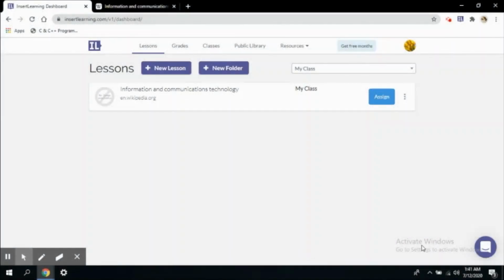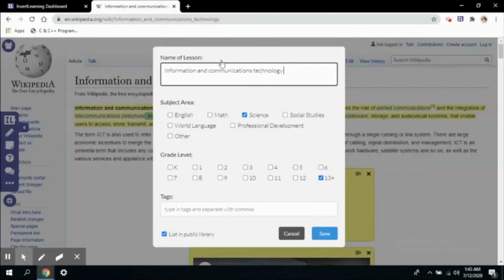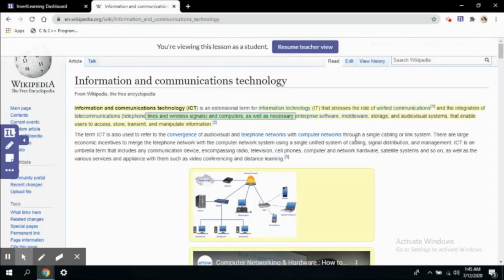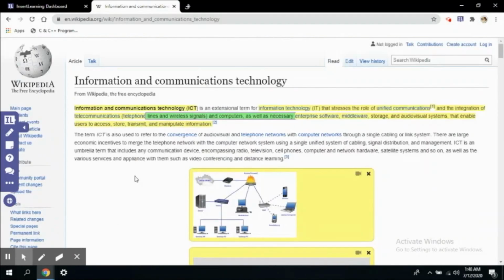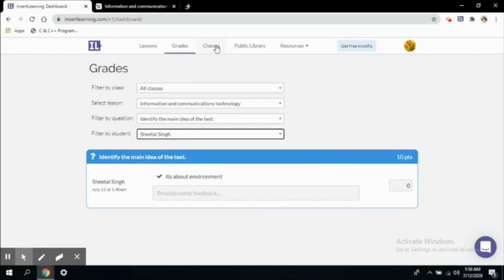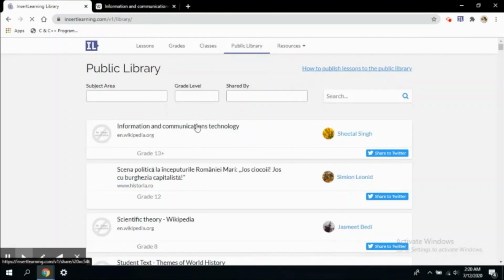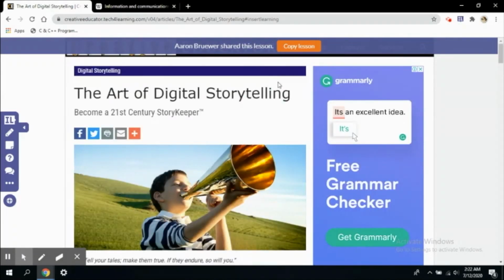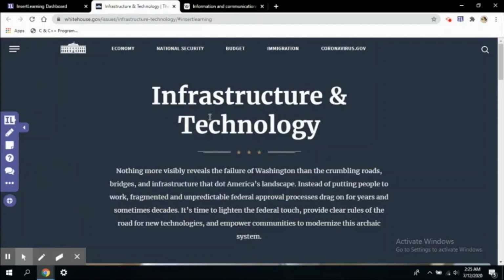Creating Interactive Lessons Using Insert learning 3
Dr. Sheetal Singh